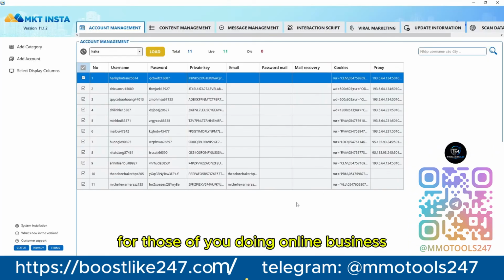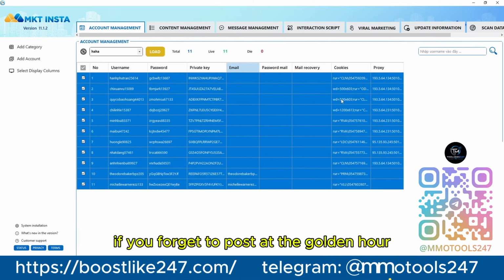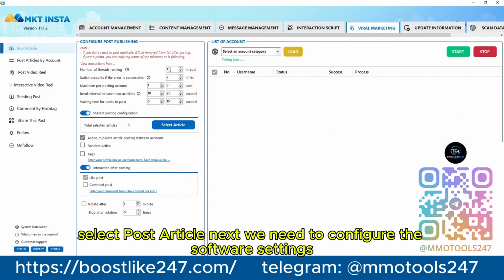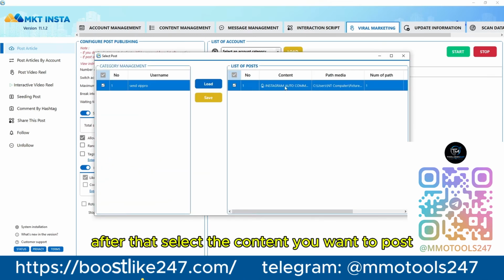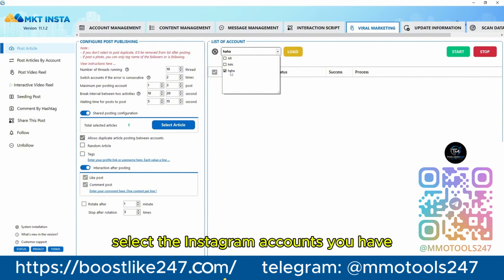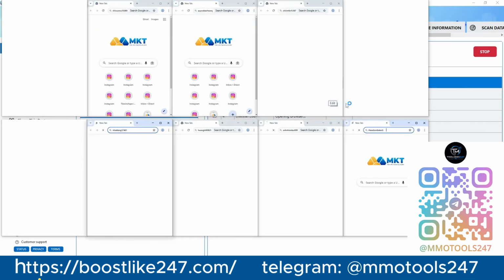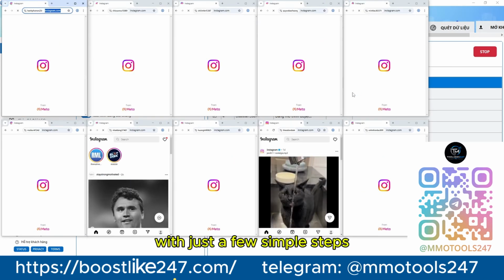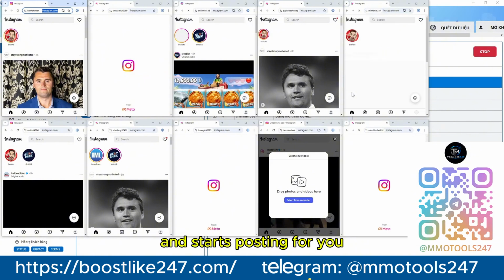How to Automatically Post on Instagram (Step-by-Step Tutorial)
Looking for the best Instagram auto posting tool?

In this video, you'll learn how to automate your Instagram publishing workflow, organize content more efficiently, and maintain a consistent posting schedule.

Whether you're a creator, marketer, agency, or business owner, this tutorial will show you how to streamline content management and improve productivity with Instagram automation tools.

What you'll learn:
How Instagram auto posting works
How to schedule Instagram posts in advance
How to organize content for automated publishing
How to manage multiple Instagram accounts efficiently
Best practices for content scheduling
Tips for maintaining a consistent posting strategy

A well-organized publishing workflow can help you save time, improve productivity, and scale your Instagram marketing strategy more effectively.